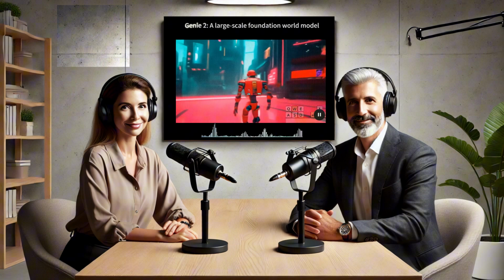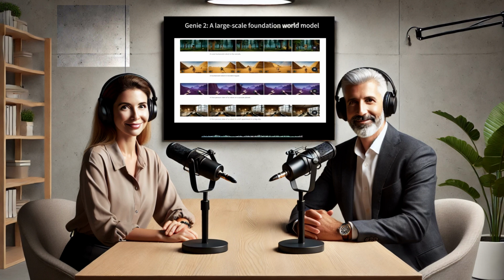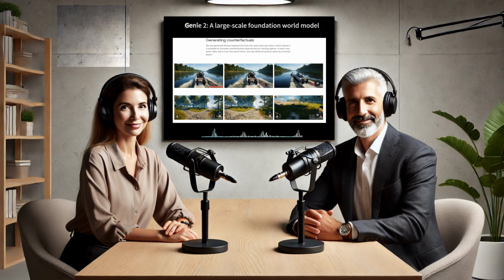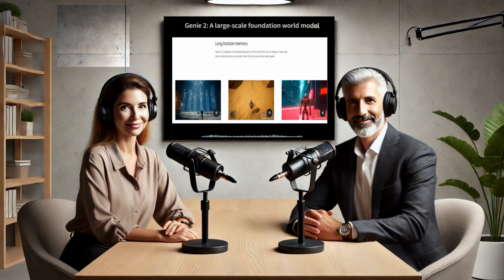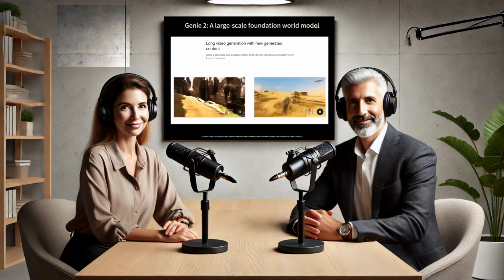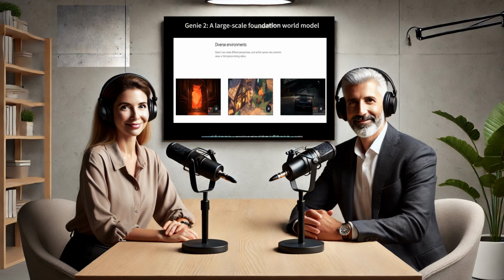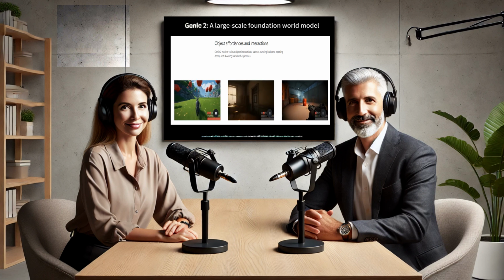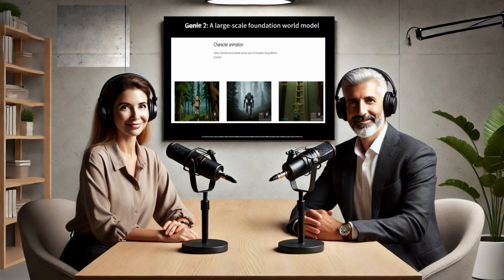Genie 2 - A large scale foundation world model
Google DeepMind's research announcement details Genie 2, a large-scale foundation world model generating diverse, interactive 3D environments from single image prompts. These environments are usable for training and evaluating embodied AI agents, showcasing advancements in AI capabilities like object interaction and physics simulation. Genie 2 leverages Imagen 3 for image generation and integrates with the SIMA agent for task completion within the generated worlds, furthering progress toward more general artificial intelligence. The research highlights the potential of this technology for accelerating AI development and prototyping interactive experiences. This work addresses a critical bottleneck in training embodied AI agents by offering limitless training environments.